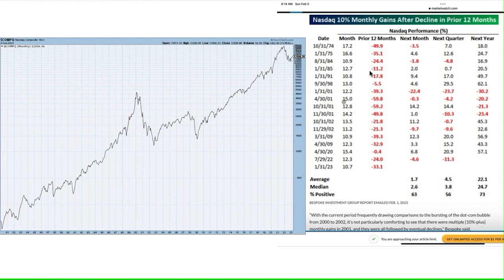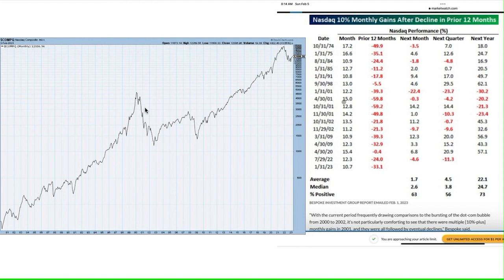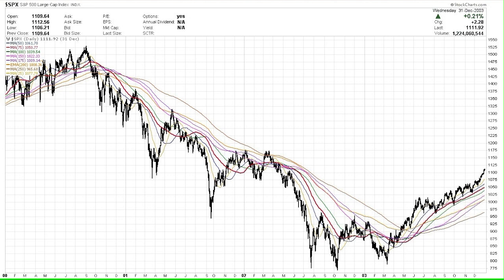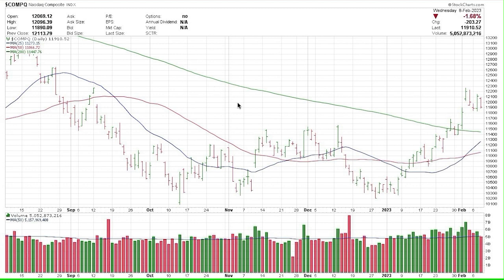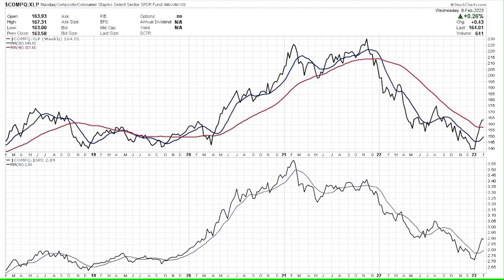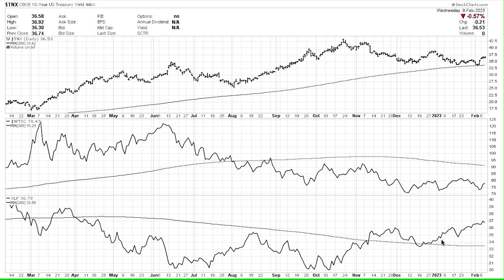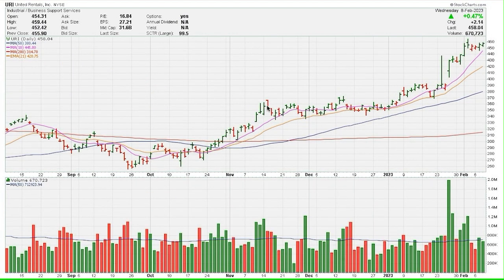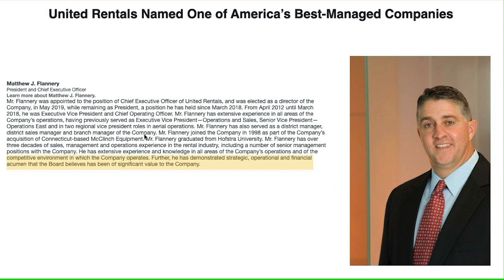Techno/Fundamental Report - 02/09/23